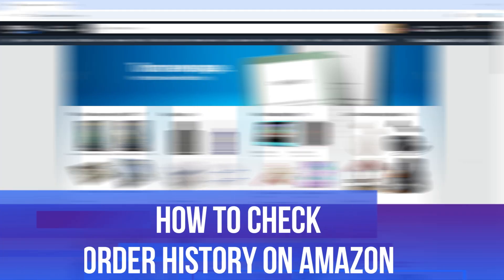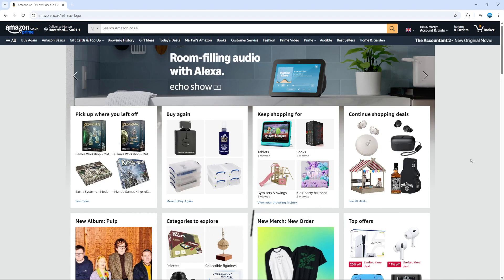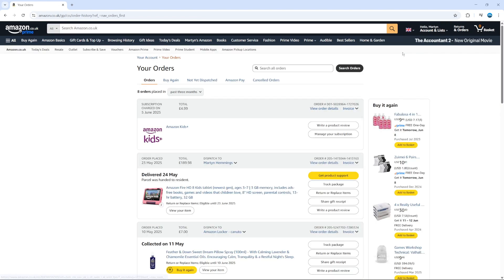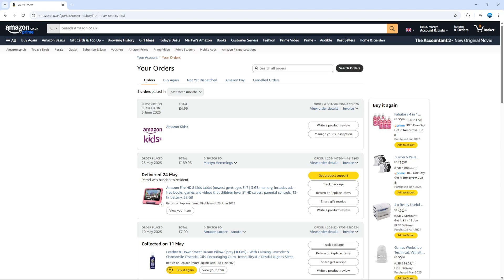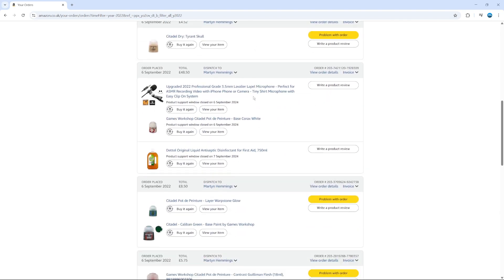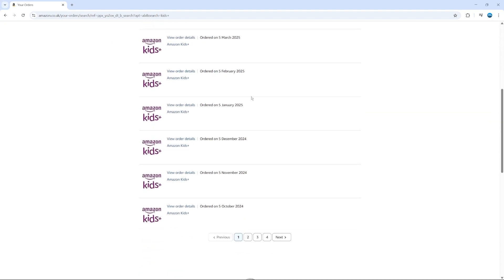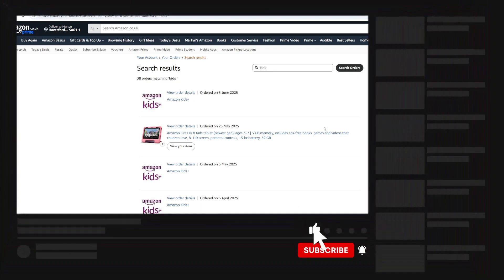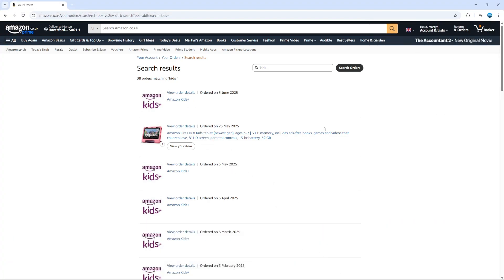How To Check Order History On Amazon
In this video, discover how to check your Amazon order history quickly and easily. Whether you're tracking a recent Amazon purchase or reviewing past Amazon orders, our step-by-step guide will help you navigate your Amazon account settings effortlessly. Learn how to filter and search for specific Amazon orders, view detailed order information, and track Amazon shipments. Keeping an eye on your Amazon order history is essential for managing your purchases and handling returns or exchanges efficiently. Watch now to become an expert in managing your Amazon order history!

 ✨Recommended VPN: ✨

Thanks!